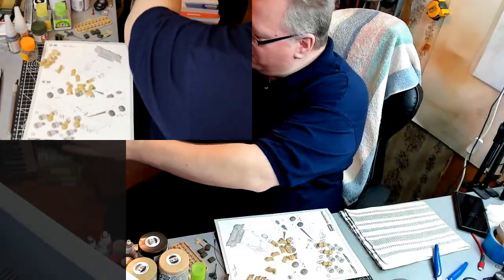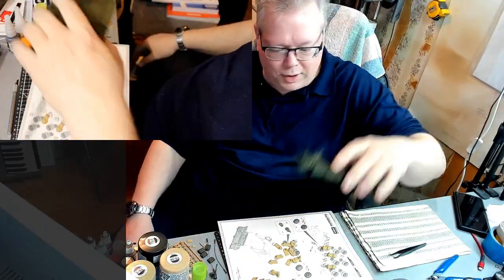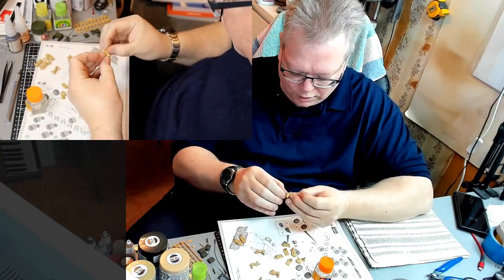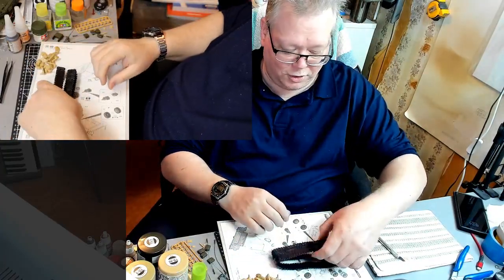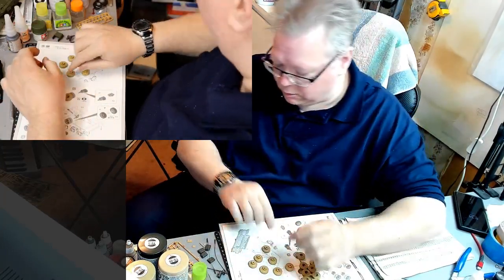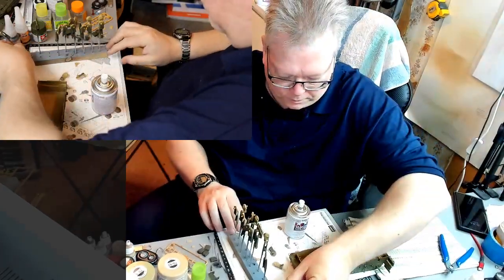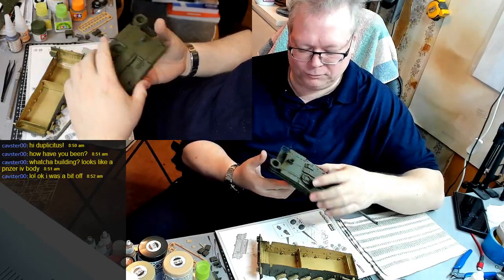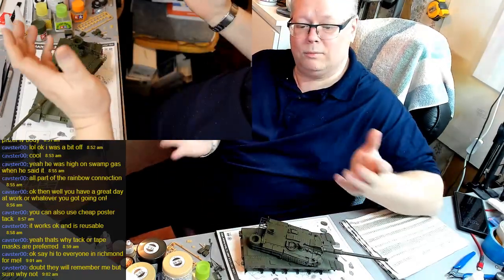Building the 1/35 ROK K2 Black Panther tank, by Academy. Part 3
Recapping what I've been up to, since part 2, and a little painting...